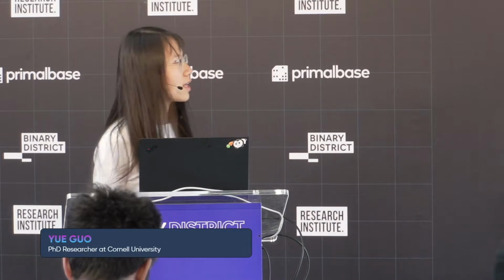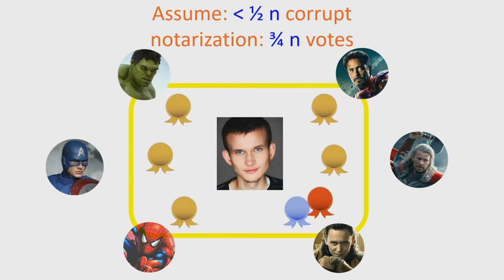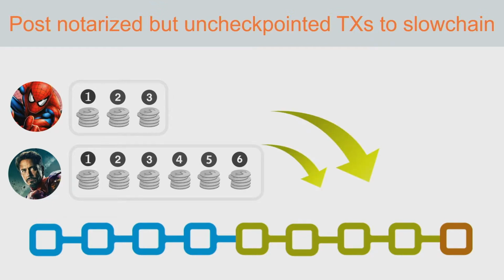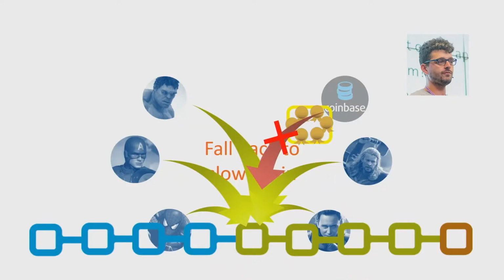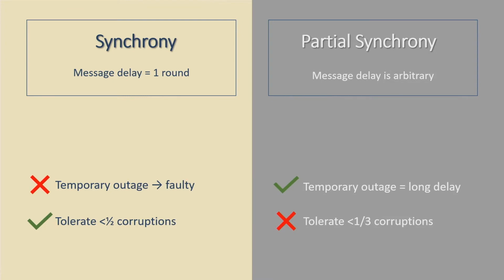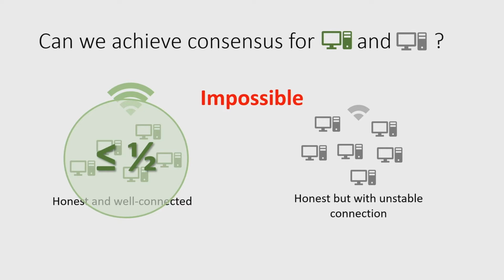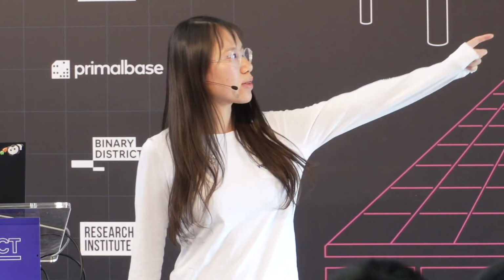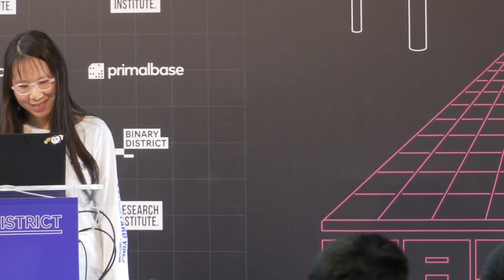Improvements to Thunder Token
Yue Guo, PhD student at Cornell University, speaking on the 18 November 2018 at Master Workshop: Layer I solutions